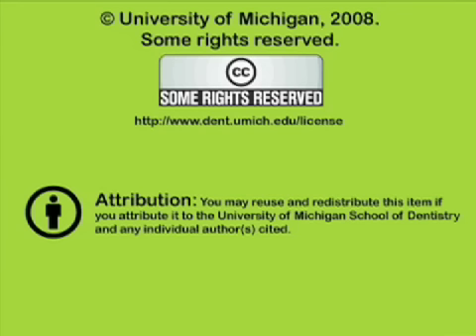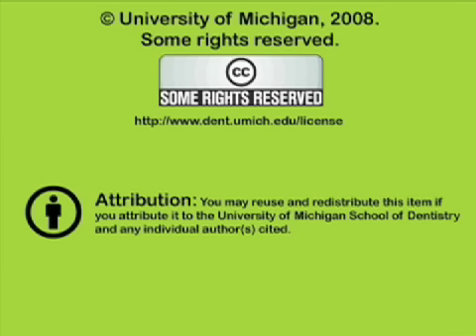Locating Root Canals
Lists requirements of good access and shows position of canal orifices in the teeth and use of endodontic explorer to locate them. Orig. air date: JUL 24 73